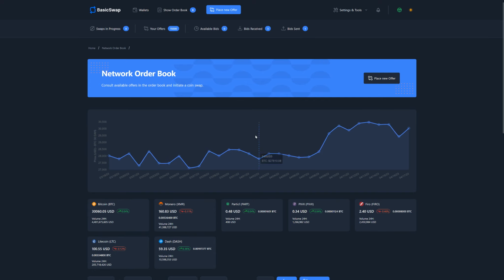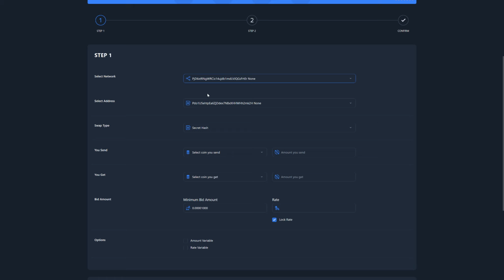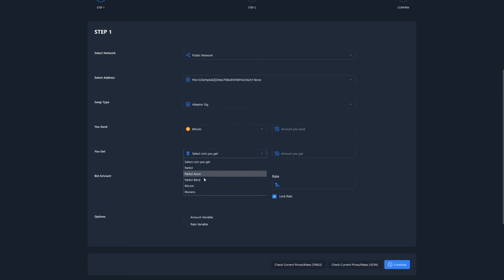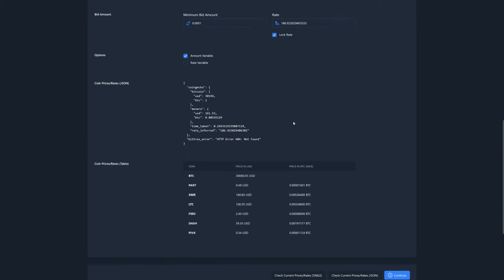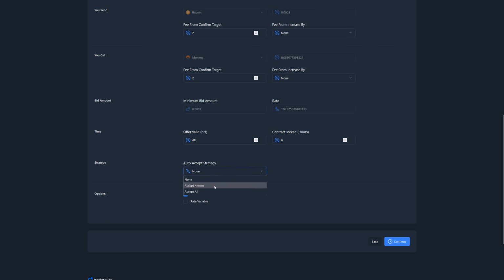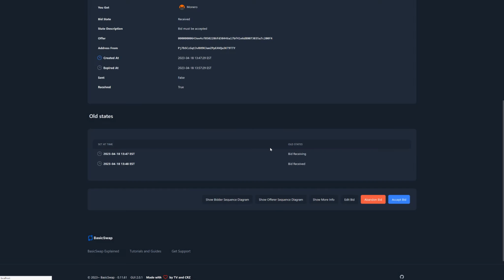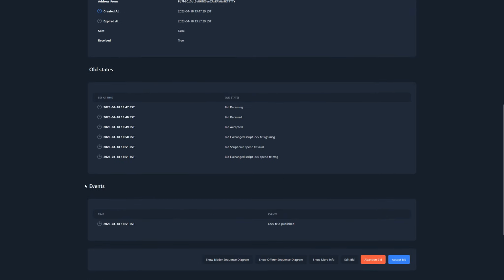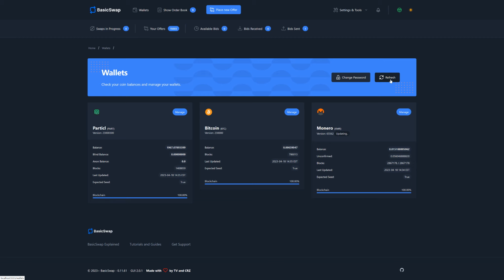Place an Offer on BasicSwap's Order Book and Trade in Full Privacy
BasicSwap is a privacy-first, decentralized and cross-chain trading exchange that charges no fee at all, complete with a fully distributed order book. It has a number of coins available including Bitcoin, Monero, Particl, PIVX, Firo, Litecoin, and Dash.

In this video, we go over the process of placing an offer on its distributed order book and waiting for someone to pick it up so that we can swap with them.

00:00 Introduction
00:37 Distributed Order Book
01:00 Wallets Page
01:22 Configure Your Order Book Offer
01:54 Offer Visibility
02:32 Select Identity
02:58 Swap Type
03:50 Coins and Amounts
05:14 Amount and Rate Variable
05:40 Offer Parameters
05:54 Expiry Timers
06:41 Auto-Accept Strategies
07:06 Review Offer Details and Submit (Make Order)
07:45 Accept New Bid
08:29 Monitor Swap Progress
11:20 Confirm Reception of Coins
11:50 Conclusion

Audio Track Notice